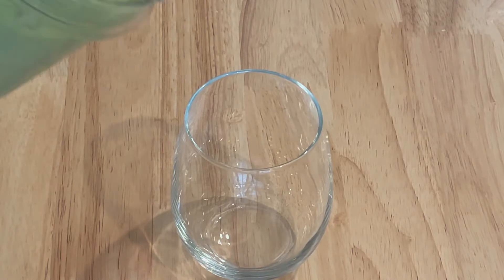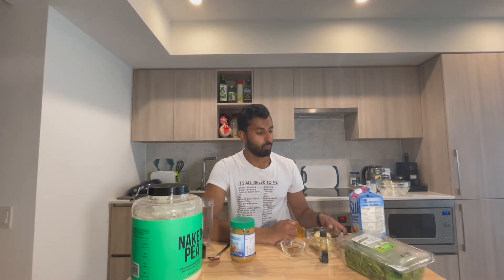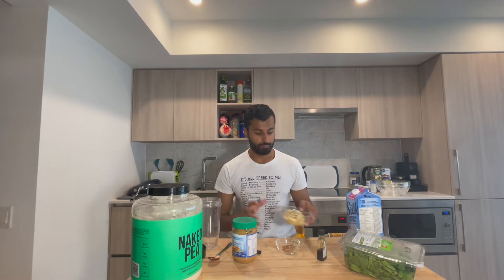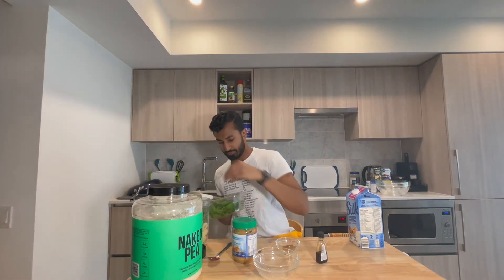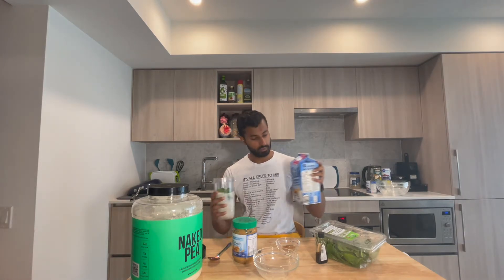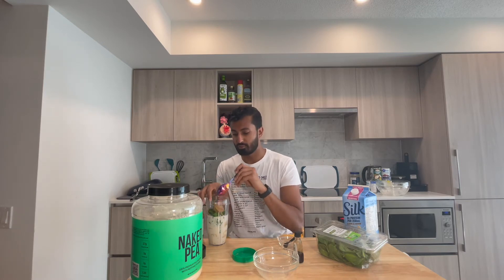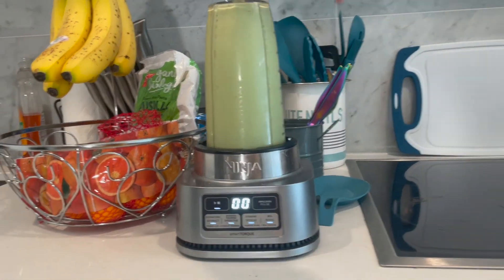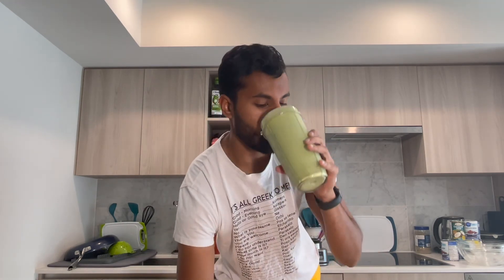High Protein Peanut Butter Vanilla Green Smoothie (Plant-Based)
INGREDIENTS

- 1 cup non-dairy milk
- 1 cup packed baby spinach
- 1 frozen banana
- 2 tablespoons peanut butter
- 1 teaspoon flax seeds
- ½ teaspoon ground cinnamon
- ¼ teaspoon vanilla extract
- Protein powder (optional)